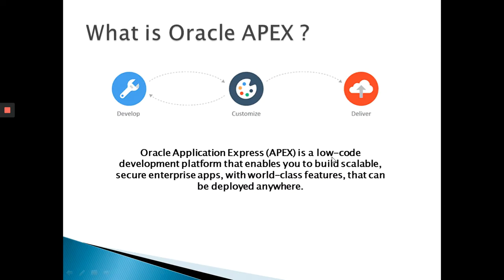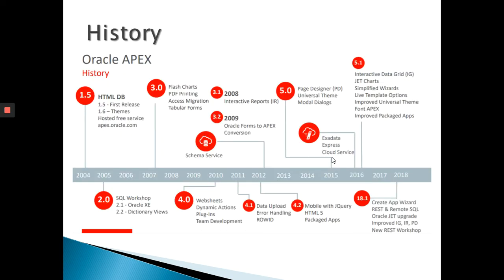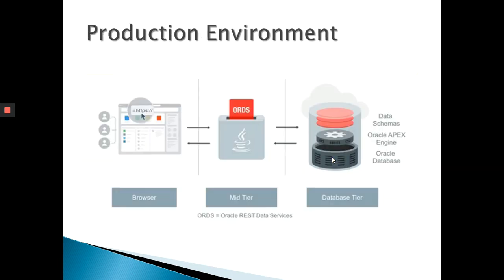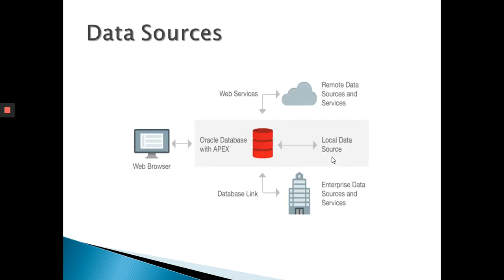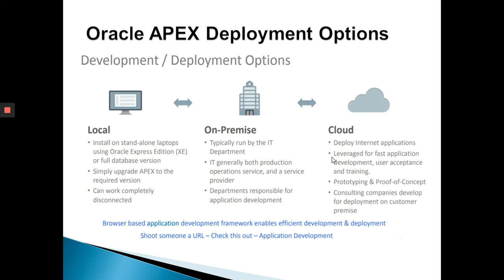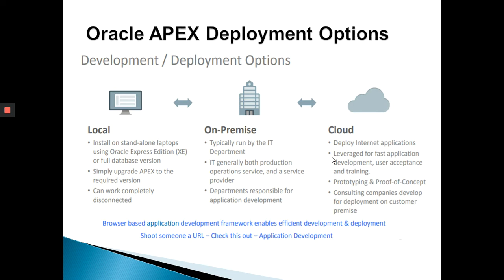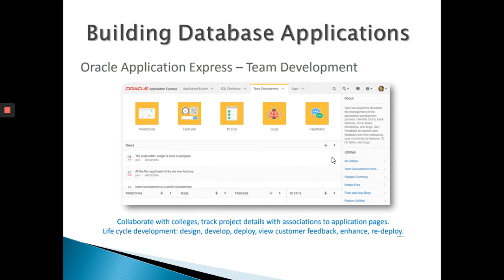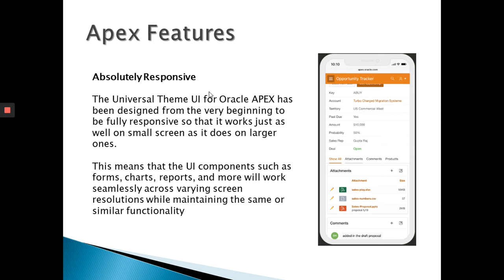Oracle Application Express - Introduction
This video is about the Oracle Application Express (APEX) introduction and its features.